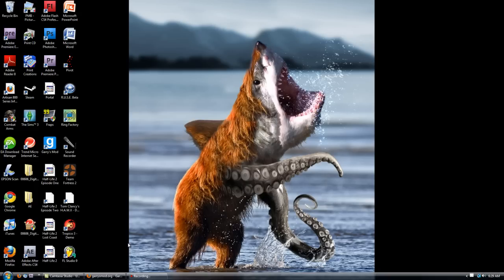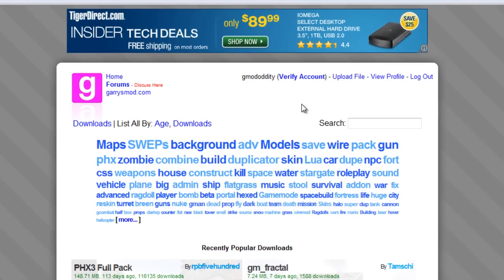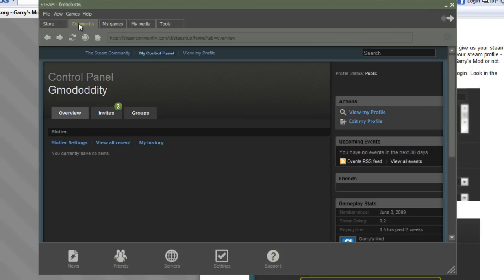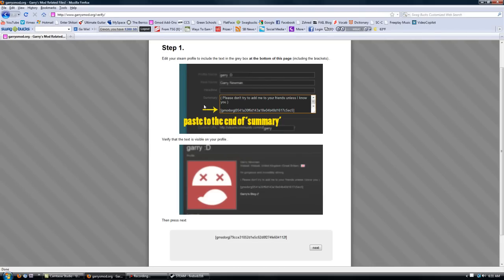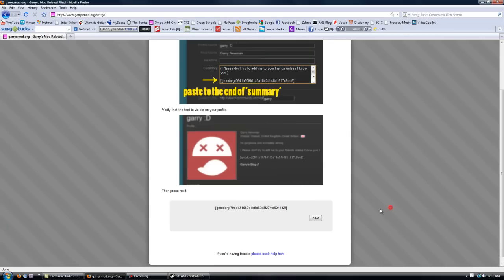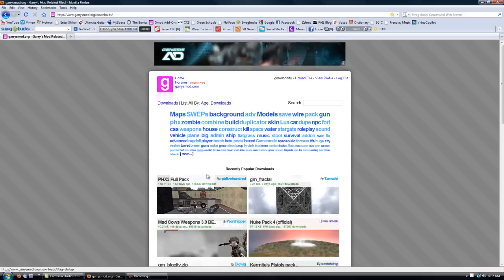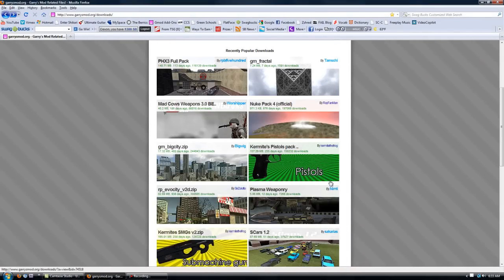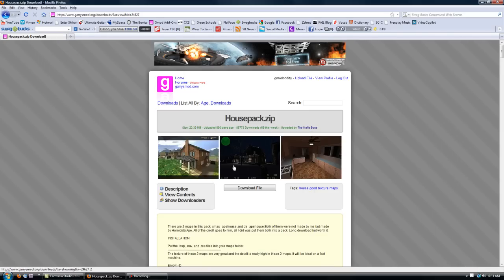Gmod Tutorial: Using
Okay, a TON of people have been asking me about this. They have been saying that they have mirrors and all this stuff. I checked out the site since I haven't used it in a while, and everything is about the same. The only difference is that you have to log in to download, and the verifying process is a bit weird. I found no mirrors or anything, so I'm still not sure about that. I'll see if I can look it up elsewhere, and I'll make an update if I find anything.

At least for now you know how to create and verify your account! Hehe.